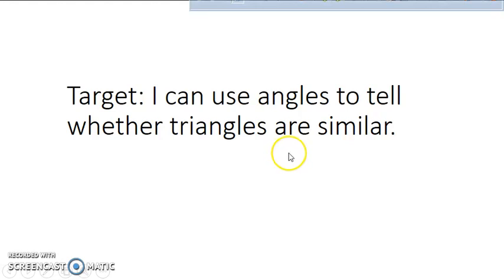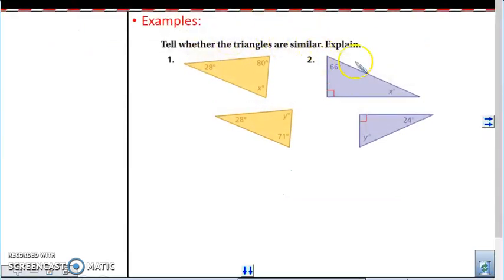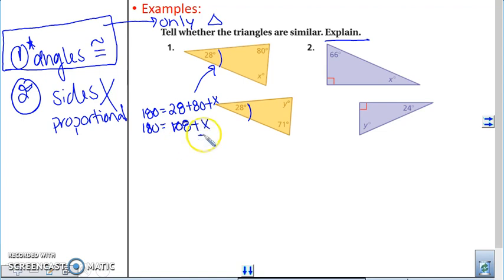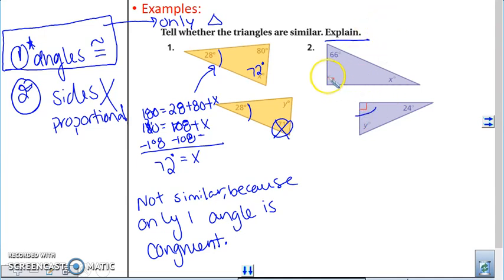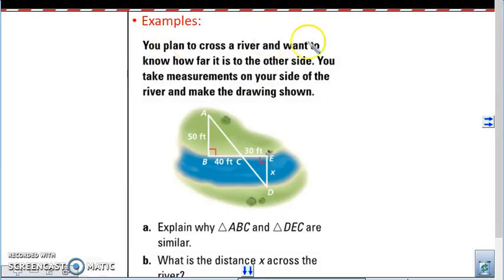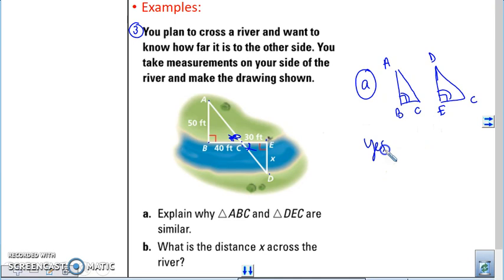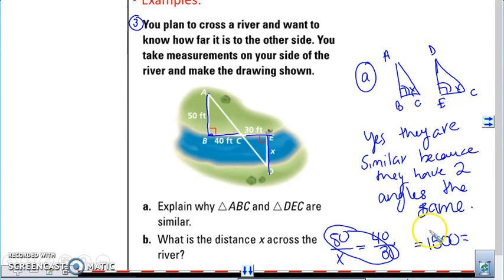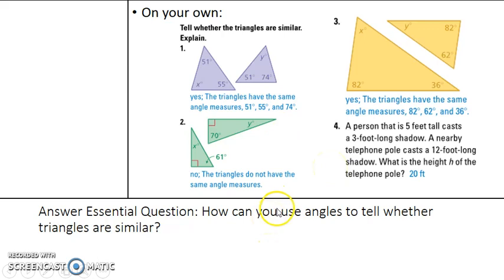Math 8 2014 3.4 lesson- Similar Triangles